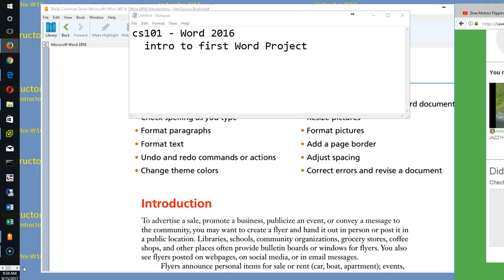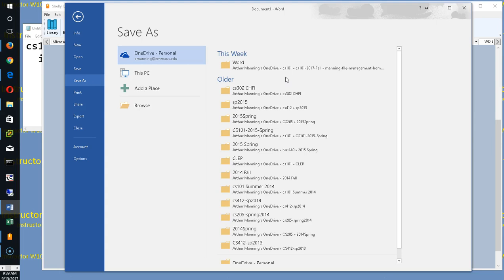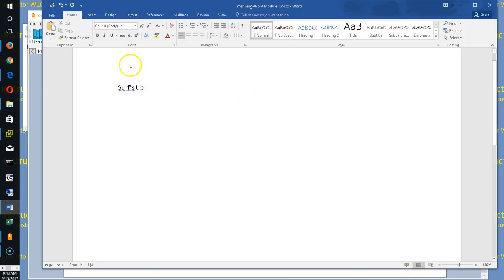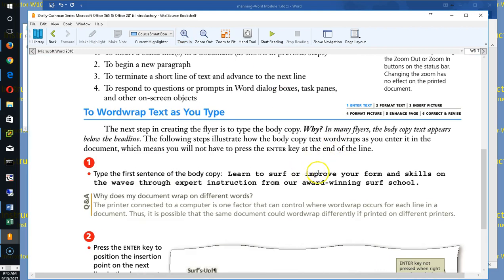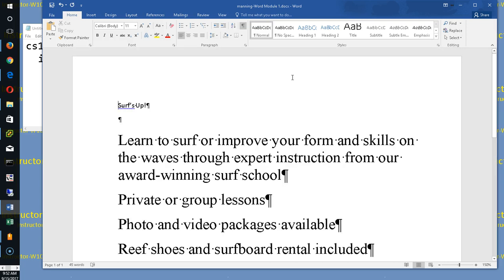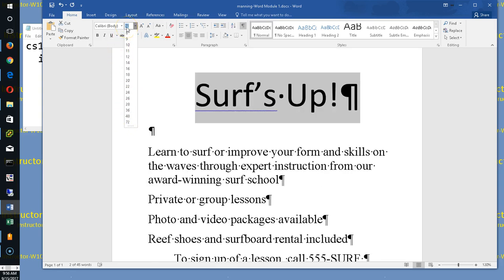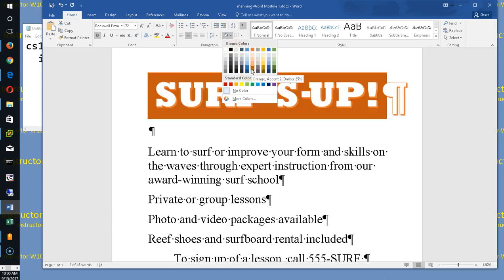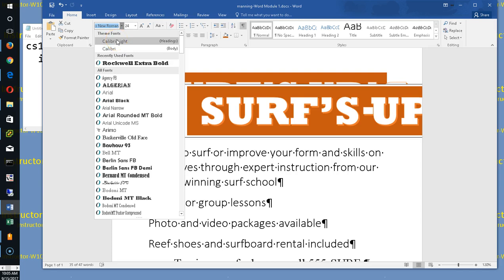cs101fa17 Word01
Beginning a Word Document - Surf's UP!